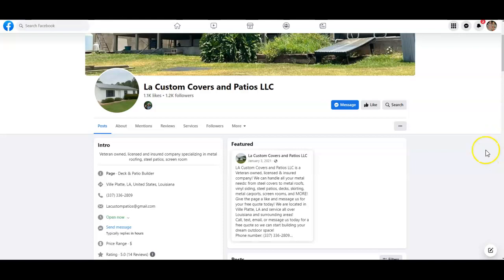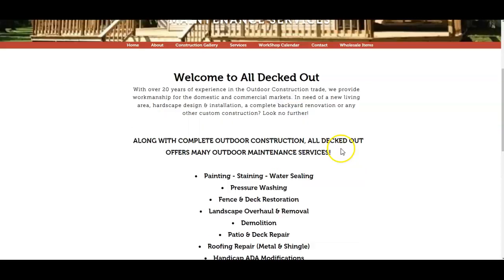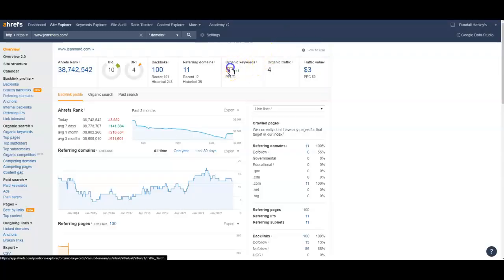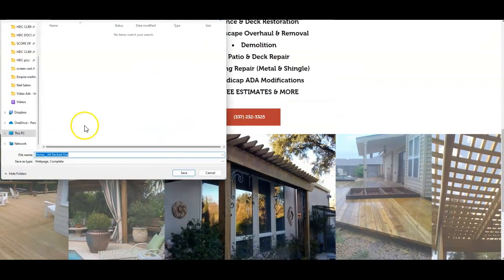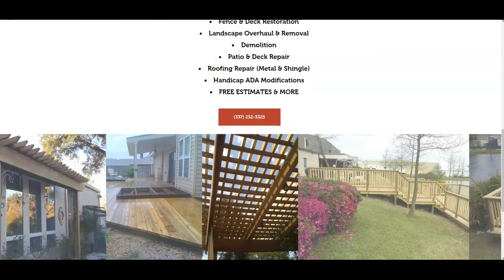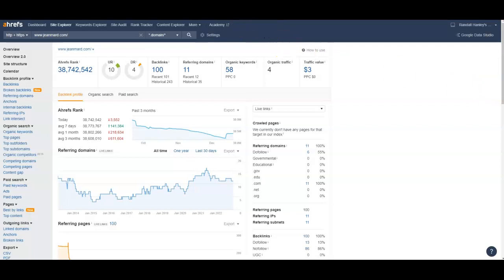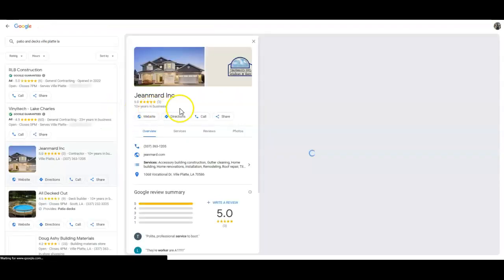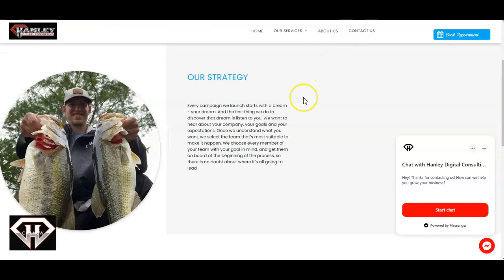La Custom Cover and patios